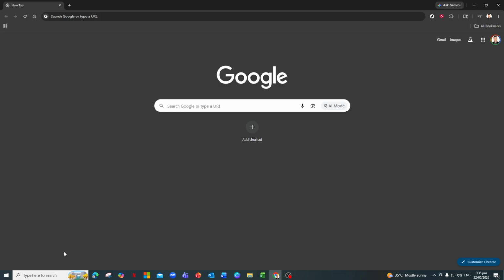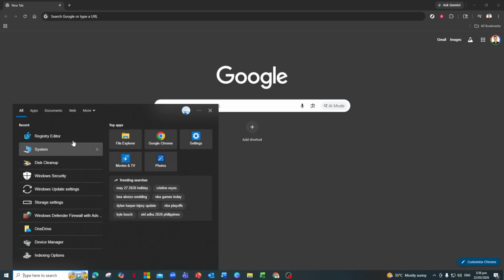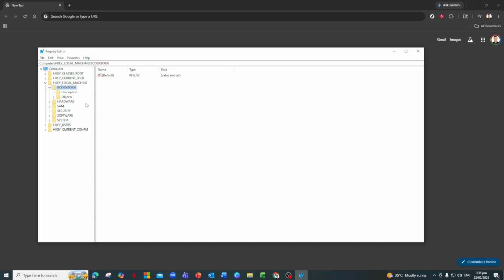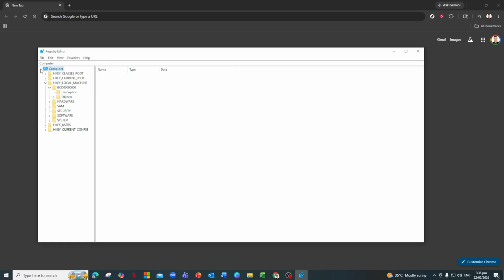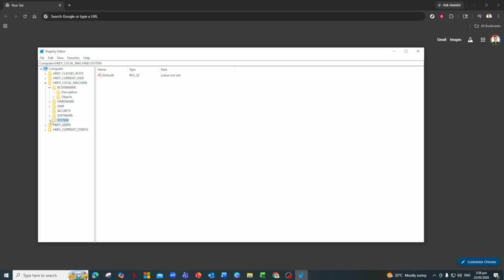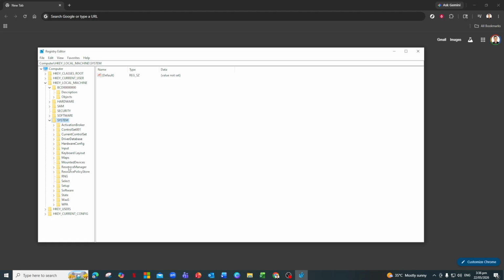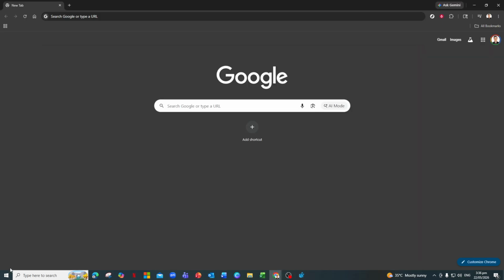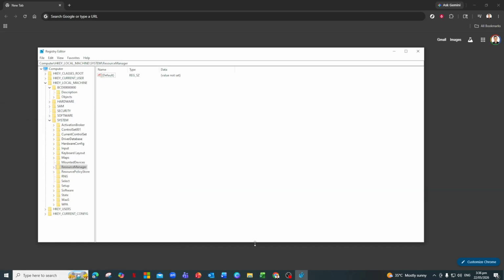How To Disable MPO In Windows 11 (Latest Update)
How To Disable MPO In Windows 11

Learn how to disable MPO (Multiplane Overlay) in Windows 11 quickly and safely. In this step-by-step tutorial, you’ll discover what MPO is, how it can affect display performance, and how to turn it off using Windows Registry settings. This guide is useful for fixing screen flickering, graphics glitches, and display issues on Windows 11 PCs and laptops while improving system stability.